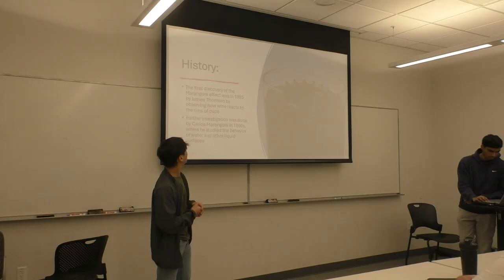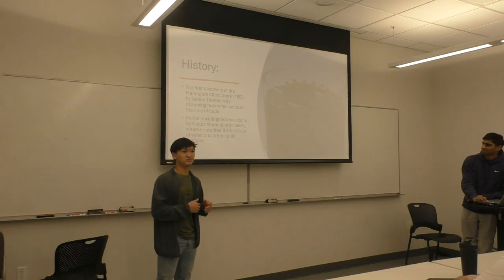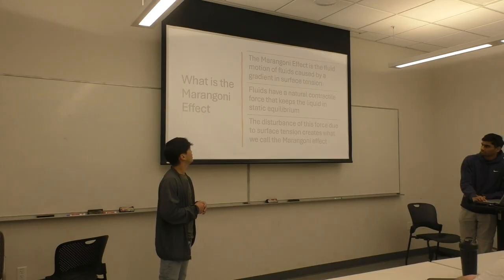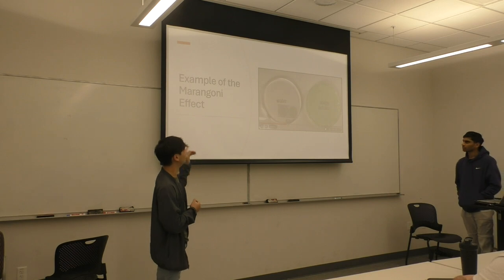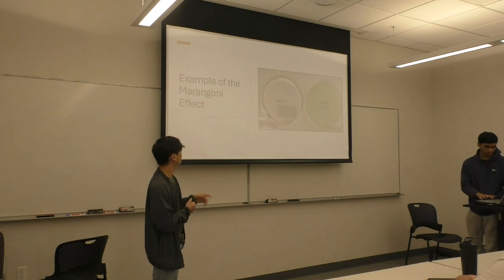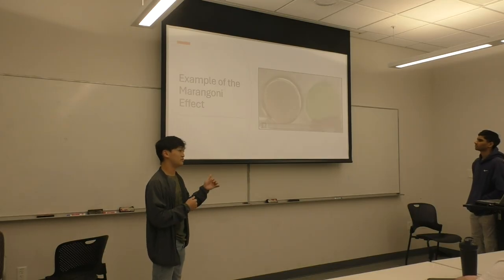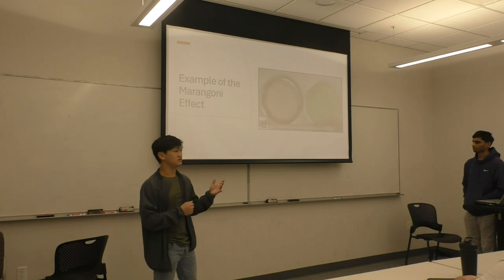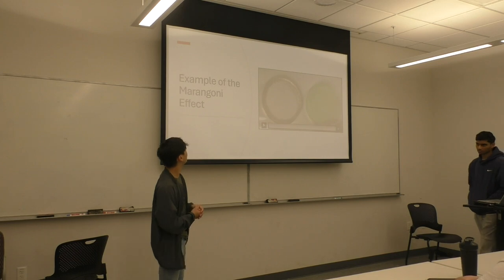Tanner LaComb: SMT - Marangoni Effect